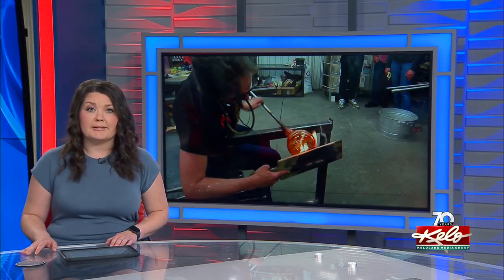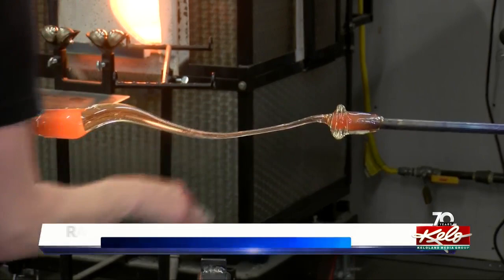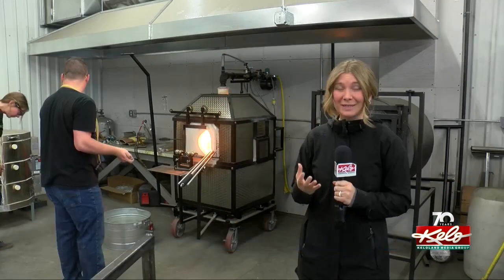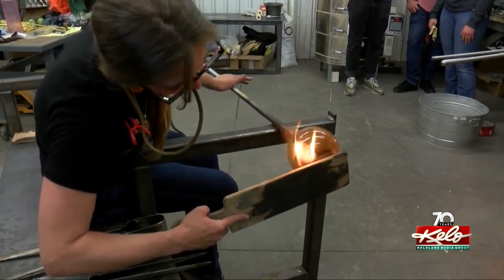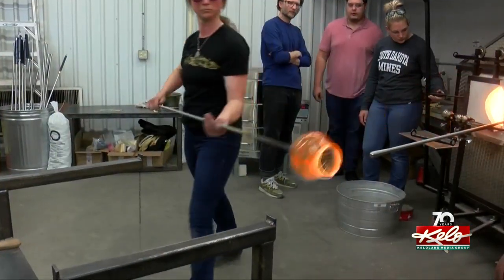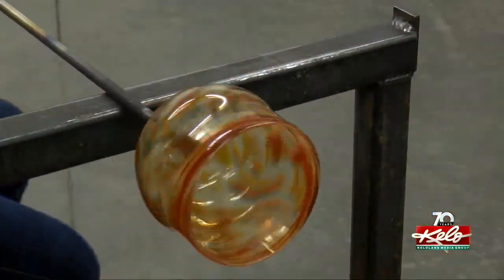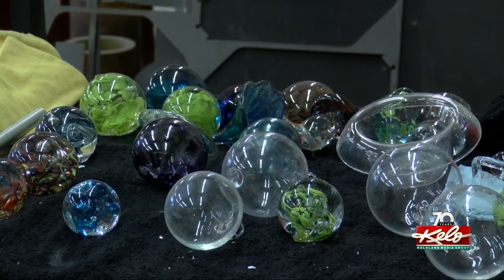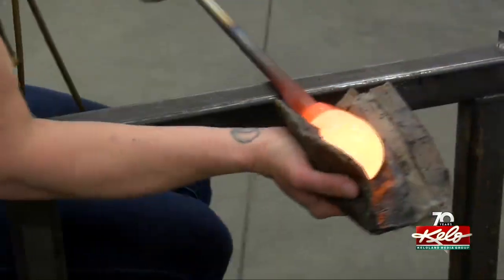SD School of Mines hosts ribbon cutting ceremony for new glassblowing lab